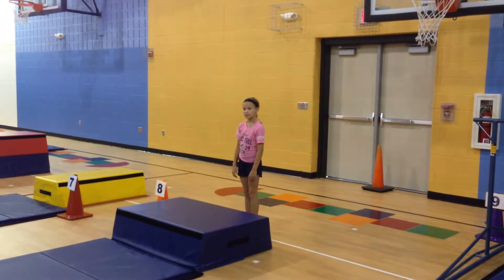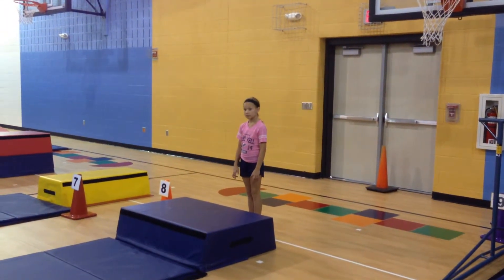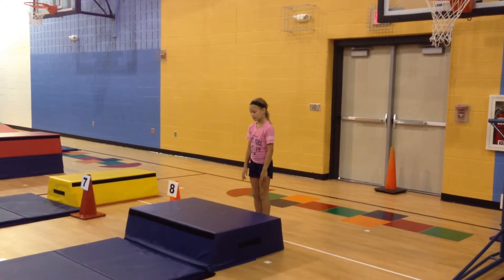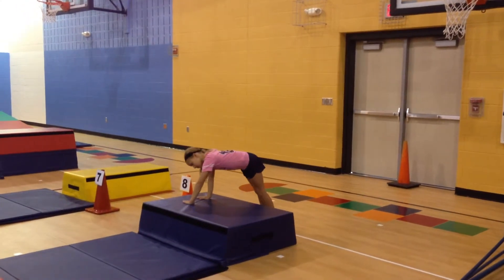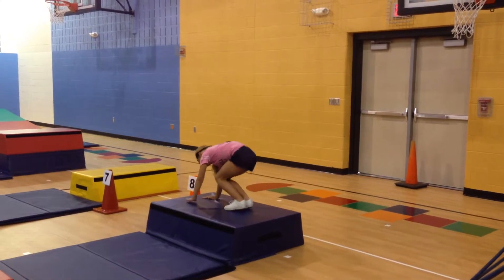Vaulting Side Bunny Hop Opposite Side